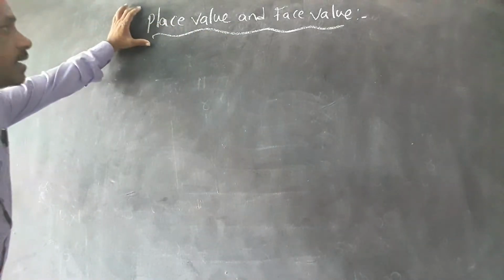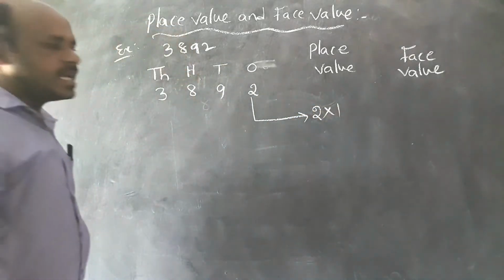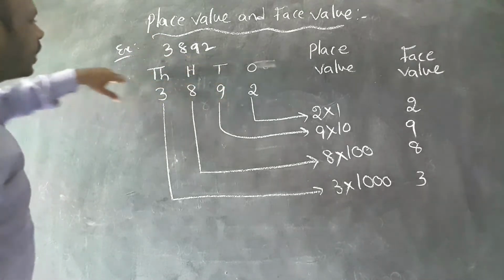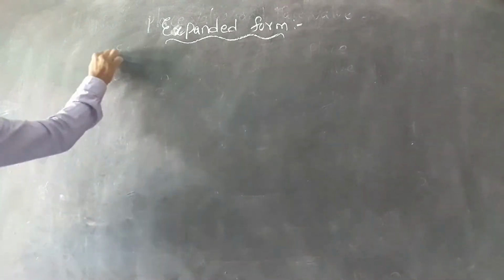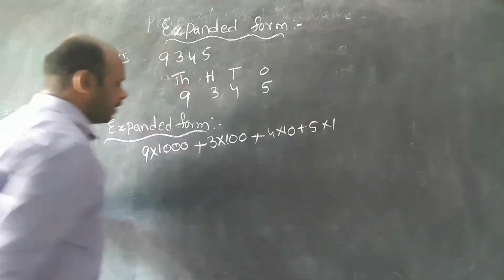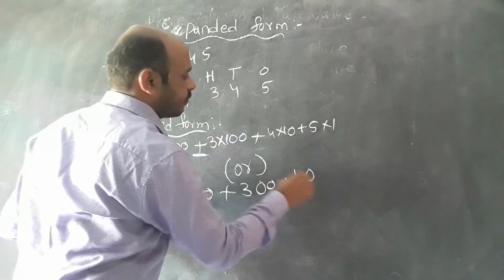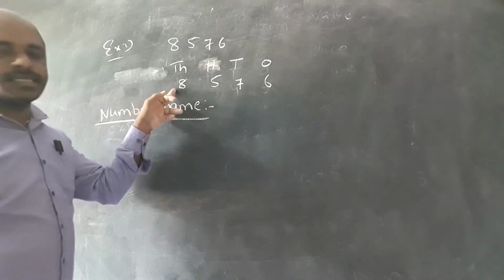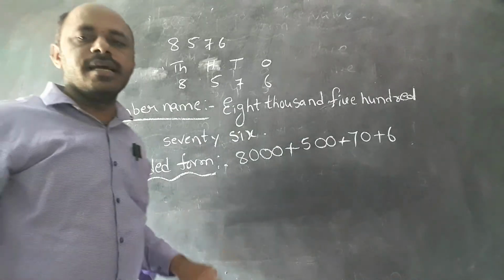Class3 maths by kk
Day5 face value and expanded form